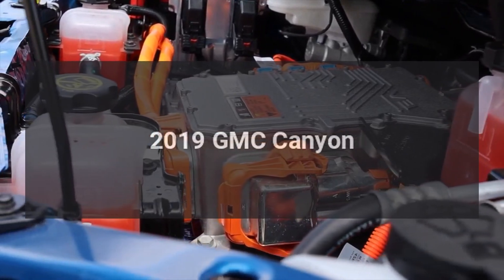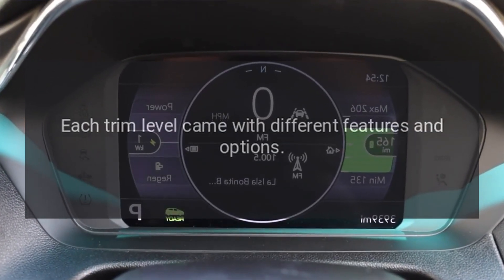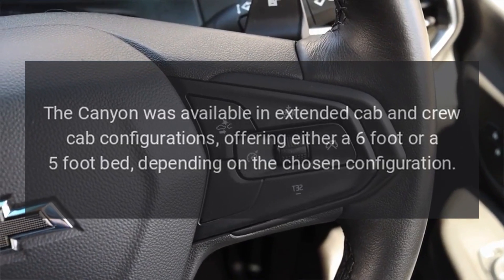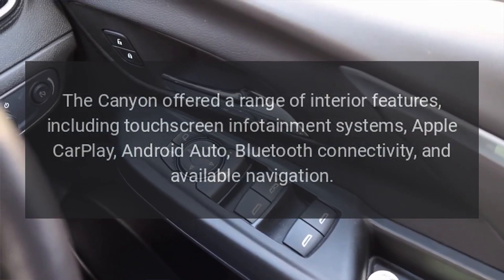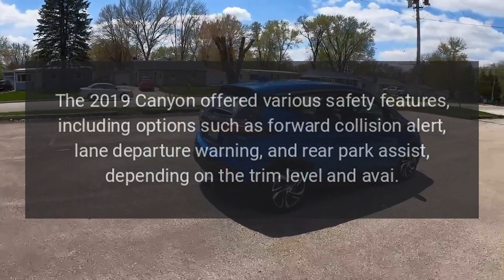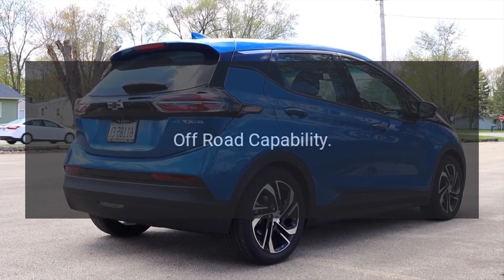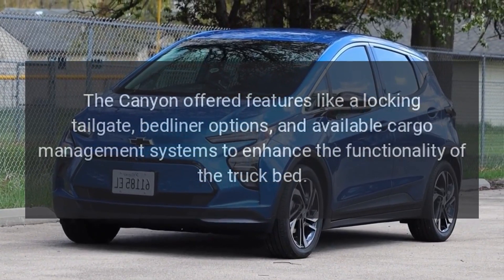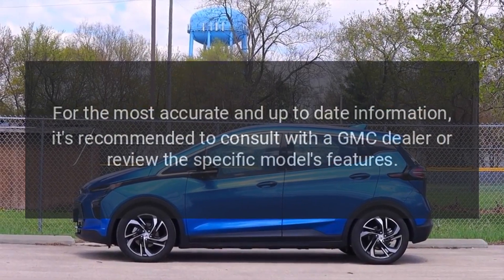2019 GMC Canyon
The 2019 GMC Canyon is a midsize pickup truck that offered a variety of features and options, depending on the trim level and packages chosen.